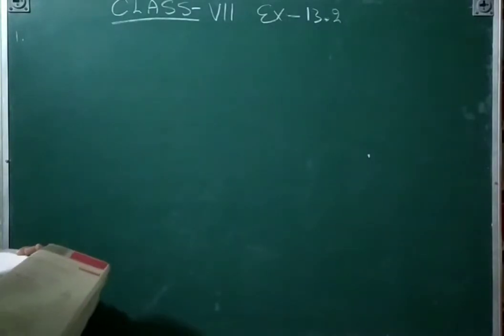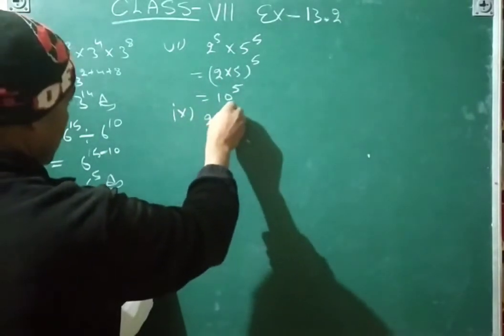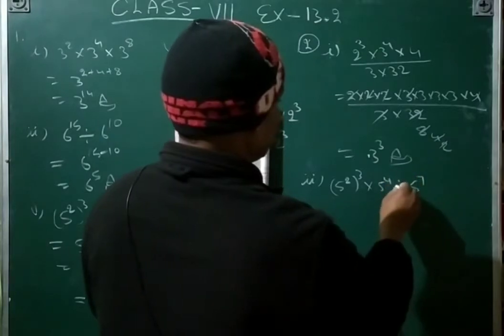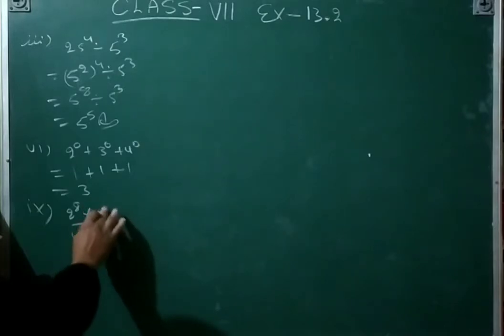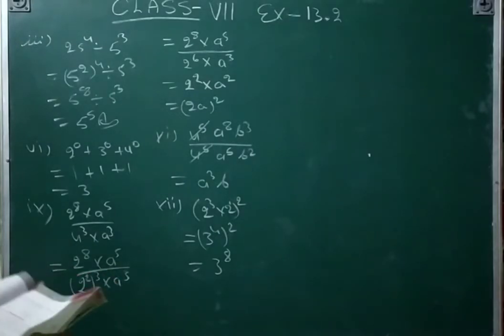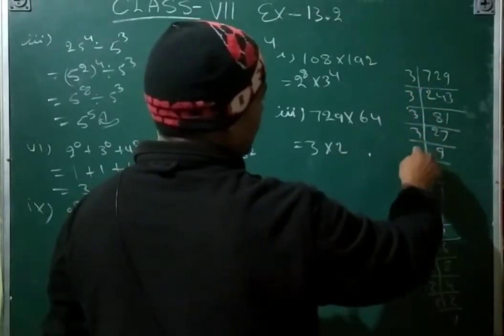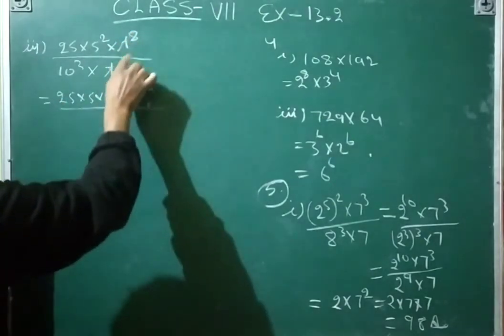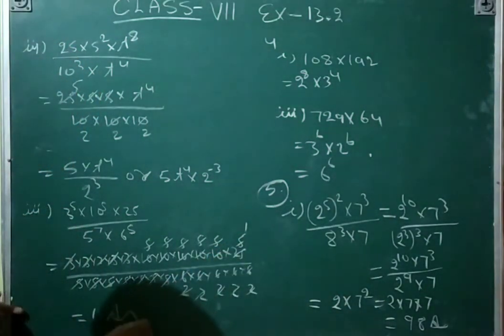NCERT Class 7 maths | Chapter 13 Exponent and powers | Exercise 13.2